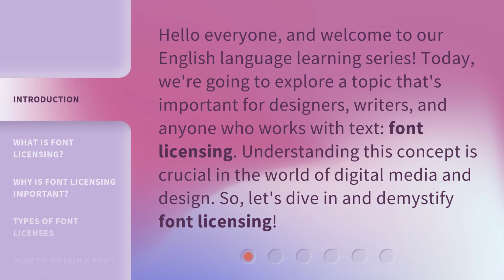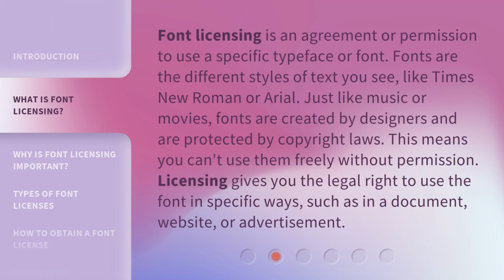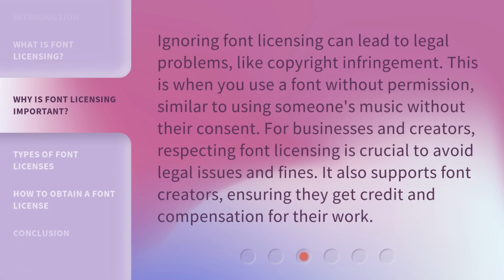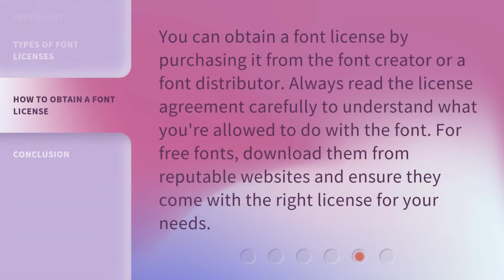Understanding Font Licensing: A Guide for Beginners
Unlocking Font Licensing: A Beginner's Guide • Discover the ins and outs of font licensing in this comprehensive beginner's guide. Learn how to navigate the complex world of fonts and ensure you stay legally compliant in your creative projects.

00:00 • Introduction - Understanding Font Licensing: A Guide for Beginners
00:33 • What is Font Licensing?
01:07 • Why is Font Licensing Important?
01:36 • Types of Font Licenses
02:10 • How to Obtain a Font License